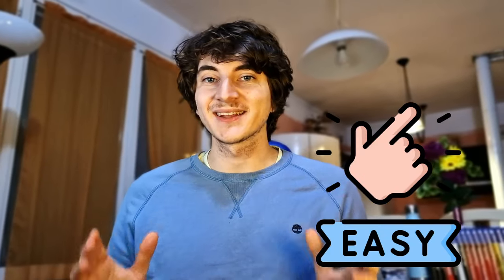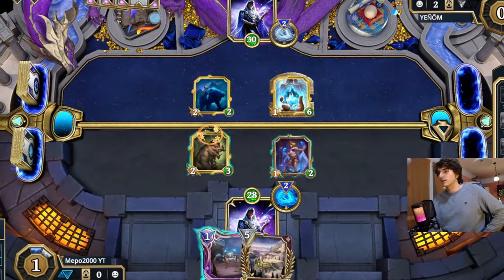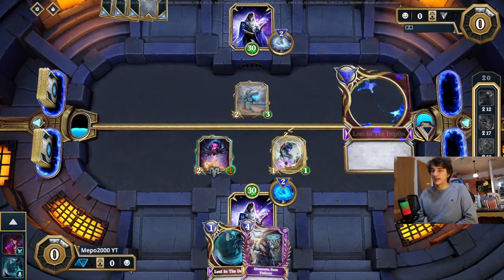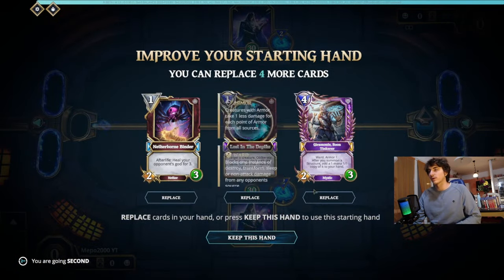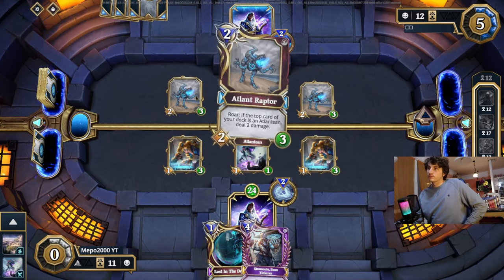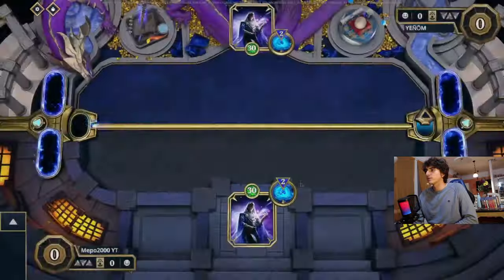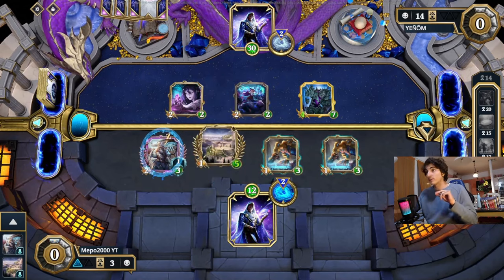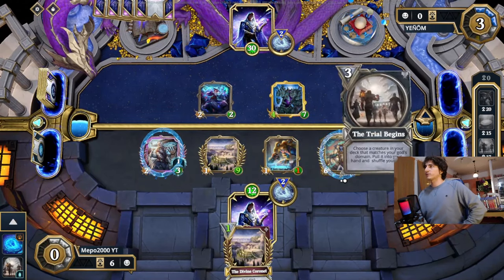Gods Unchained EASIEST DECK for make MONEY with P2E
This deck is  perfect for earn money with p2e. Divine coronet deck require NO SKILL, perfect for all the players of gods unchained new player and old!
DECK CODE : GU_1_4_MCBMCBBErBErBBxBBxKDZKDZBDMBDMBEpBEpCBwCBwKCwKCwBDrBDrMBrMBrOAUOAUHAFHAFHAEHAEBGCBGCPAVLAJ
Timeline:
00:00 intro
01:00 How the deck works
4:10 Gameplay
17:30 Outro
🔥 Unlock the Secrets to Profitable Play-to-Earn (P2E) in Gods Unchained! 🔥

🃏 Are you ready to level up your Gods Unchained gameplay and maximize your earnings in the play-to-earn universe? Look no further! In this video, we dive deep into the strategy behind the EASIEST Deck that will skyrocket your profits and dominate the Gods Unchained arena.

🎯 Key Highlights:

🌐 Understanding the Play-to-Earn Landscape
🧠 Mastering the EASIEST Deck Strategies
💸 Maximizing Your Profit Potential
🚀 Tips for Quick Success in Gods Unchained P2E
🃏 Deck Breakdown:
Explore the cards, combos, and tactics that make this deck a game-changer for both beginners and seasoned players alike. Learn how to adapt your playstyle to different opponents and maximize your chances of success.

📈 Profitable P2E Techniques:
Discover the ins and outs of turning your Gods Unchained passion into a lucrative venture. We share the latest tips and tricks for earning and trading within the P2E ecosystem.

🔑 Keywords for Easy Discovery:
Gods Unchained, Play-to-Earn, P2E, Easiest Deck, Profitable Strategies, Trading Tips, Gods Unchained Gameplay, Card Game, Crypto Gaming, NFT Gaming, Deck Building, Beginner's Guide, Gods Unchained Meta.

🤝 Join the Community:
Connect with fellow Gods Unchained enthusiasts in the comments below! Share your favorite strategies, ask questions, and let's build a community dedicated to mastering the art of Play-to-Earn.

🎮 Ready to Dominate the Arena? Hit Play Now and Unleash the Power of the EASIEST Deck for Gods Unchained P2E Success! 🚀